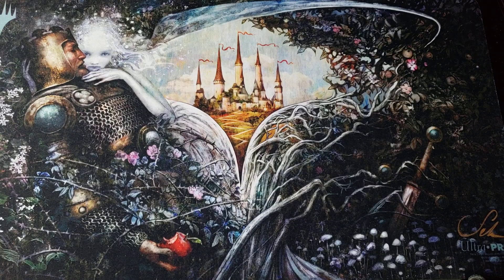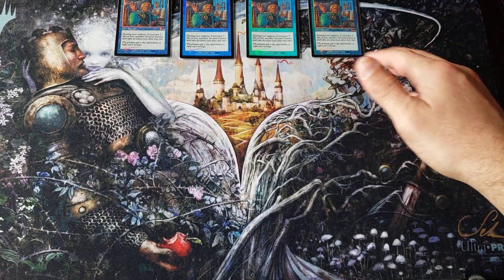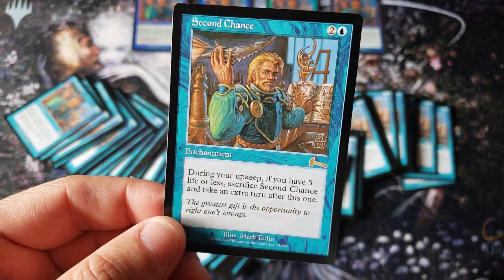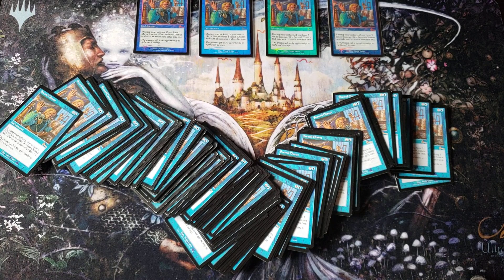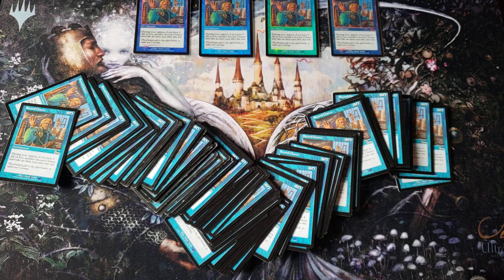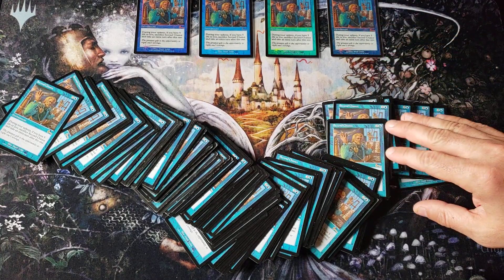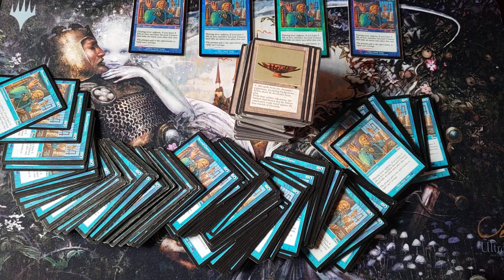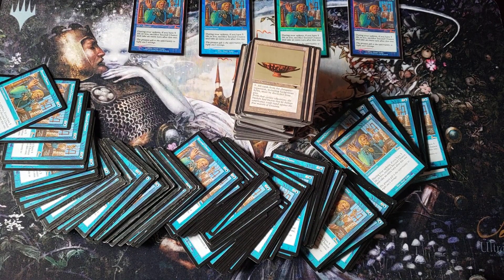SECOND CHANCE - Alpha investments BUYS OUT evil Investor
~FAN MAIL~

10950-60 San Jose Blvd.

~ November 2020 Patron List ~

11/06/2020 - Friday Night Special -Commander Legends - Deck Set
11/08/2020 - Sunday Night - Commander Legends Booster Box/cases
11/13/2020 - Friday Night Special - Commander Legends Collectors Box
11/20/2020 - Friday Night Special - Zendikar Set Cases
11/27/2020 - Friday Night Special - GO BIG OR GO HOME - master distributor case sale

FORCE OF WILL
-The Edge of the Dragonlord - 79.99

MTG - Ikoria
MTG - Theros Beyond Death
MTG - Throne of Eldraine (DISCONTINUED)